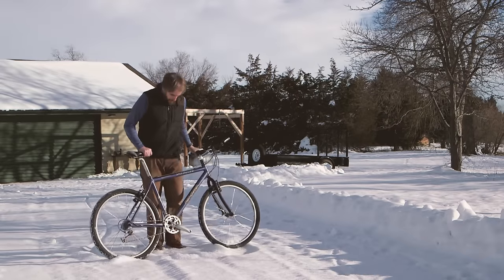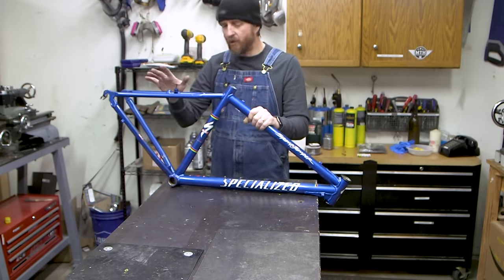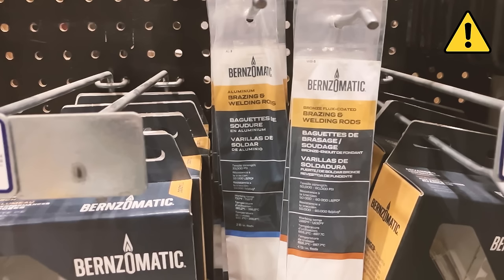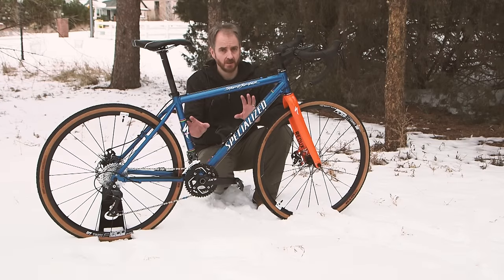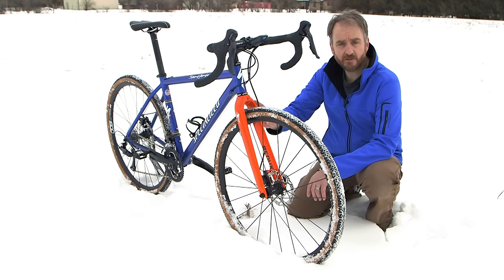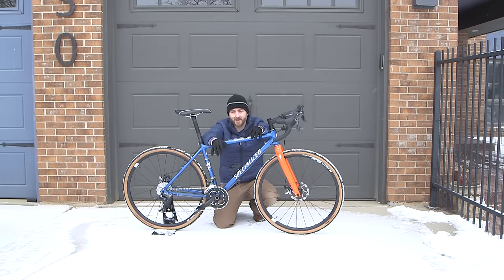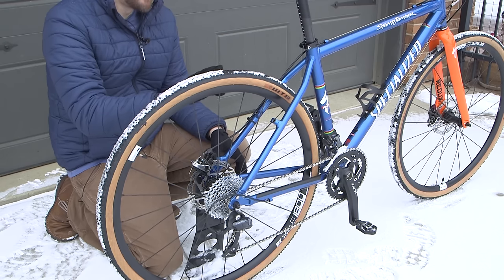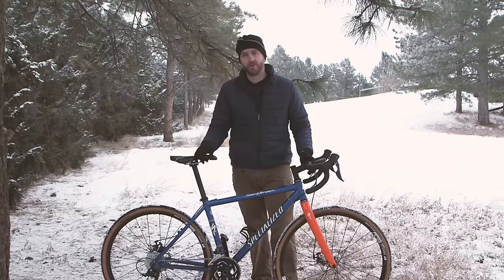Specialized Gravel Bike - Convert 90's Mountain Bike to Gravel Bike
In this one, I convert a 1990's Specialized Stumpjumper mountain bike into a modern gravel bike, complete with drop bars, disc brakes and tubeless tires.  I do it right and I make it modern.  You can do it too!  The end result is a beautiful bike that I can ride anywhere I'd like to go.  And I've saved another 90's MTB from the landfill.

Parts list (configuration as shown at the end of the video):
Frame:  1998 Specialized Stumpjumper, Size 18", 22" top-tube length
Fork:  Raleigh Redux, Aluminum, 1 1/8" steerer, fits 27.5x2.5" wheel & tire combo
Wheels:  DT Swiss E1800, Centerlock disc, Quick release, 135mm hub width
Tires:  WTB Crossboss 700c x 35mm, Tubeless, with MucOff sealant
Handlebars:  Zipp Service Course 70 XPLR, 42mm width
Stem:  Satori Stealth 6, 90mm, 7-deg rise
Seatpost:  EC90, cabon, 30.9mm x 400mm
Seat:  Oval Concepts 500-series (it came off my Fuji Cross)
Levers:  Shimano Sora R3000 2x9 speed
Crankset:  IXF 9-speed, triple with inner ring removed to make it a double, 44/32
Bottom Bracket:  Shimano BBR-60 with center tube omitted
Front Derailleur:  Shimano SLX M661 (triple)
Rear Derailleur:  Shimano Sora R3000 GS  (later uprgraded to 105-5700 medium cage)
Chain:  KMC 9-speed
Brake Calipers:  TRP Spyre (Road)
Brake Rotors:  Shimano Deore SM-RT54, 160mm
Cables:  Jagwire sport, Universal Road kit